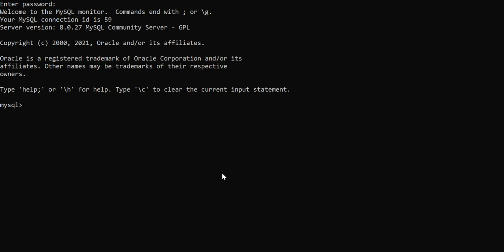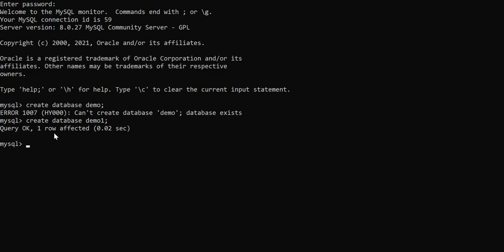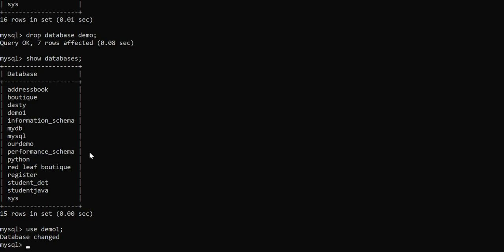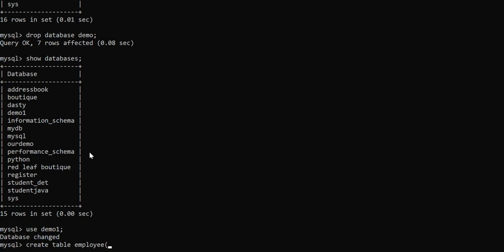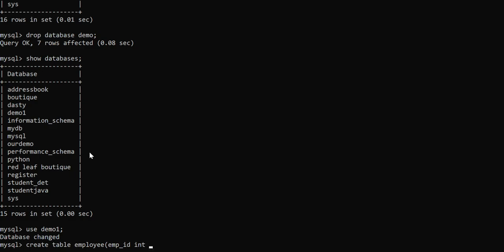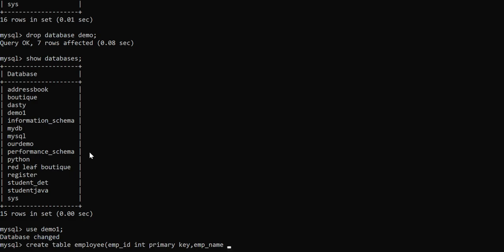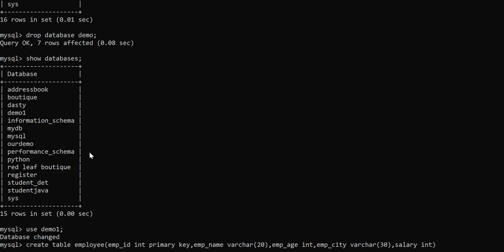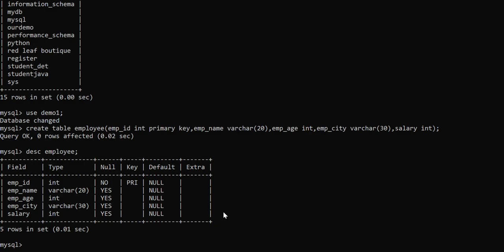how to create database and tables in MYSQL